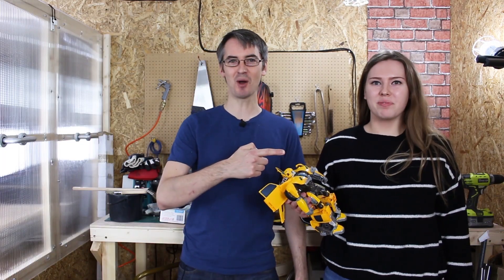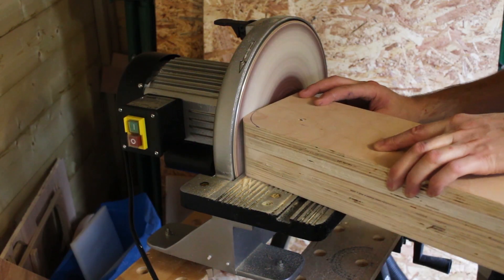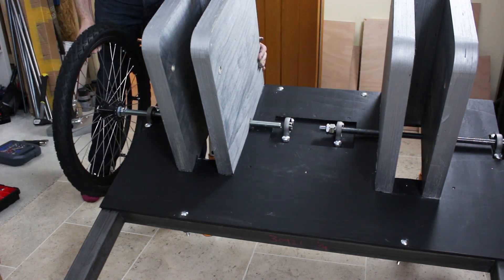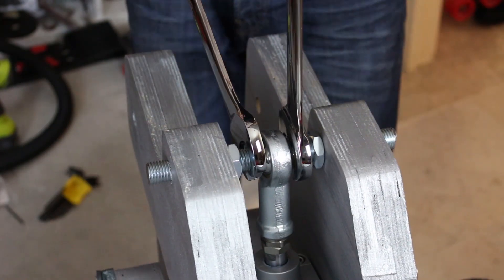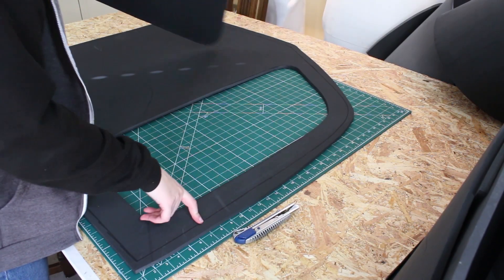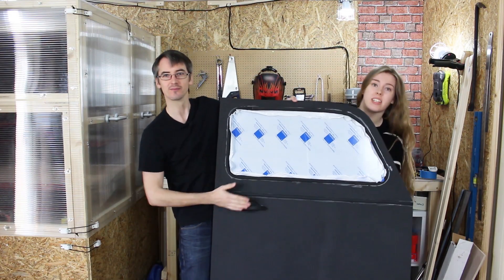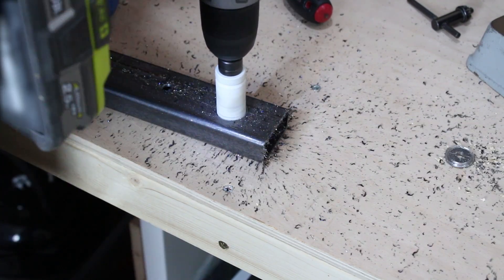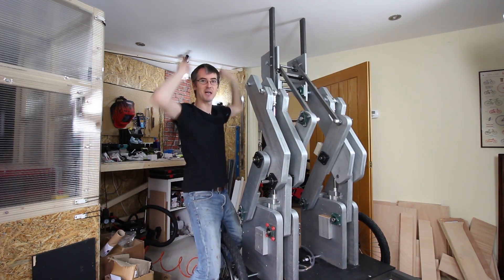Building Bumblebee the REAL TRANSFORMER #1 | James Bruton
Paramount has asked me to build a real transformer that turns from a life-sized car into Bumblebee. The videos will be coming up over the next few weeks in the run-up to the movie's release at Christmas. In this video, I'm building the main chassis and pneumatic leg mechanism, while Kyla is making the life-sized doors!

① GENIUS

No MacArthur grant yet. But while I’m still waiting by the phone for that call, maybe you want to get in touch, ask a question about a recent project, or look around for some code or hardware details.

② XROBOTS